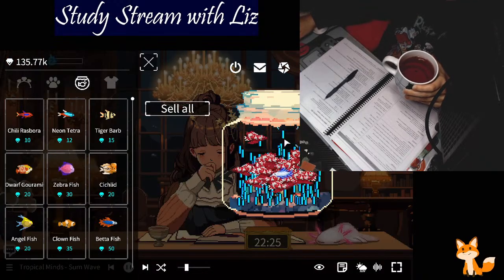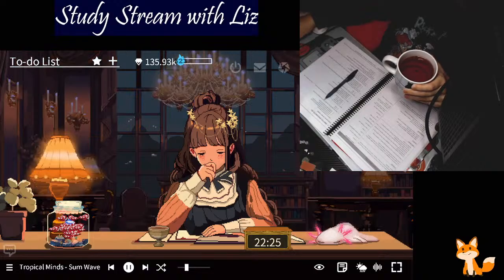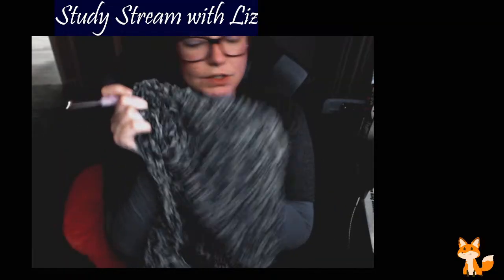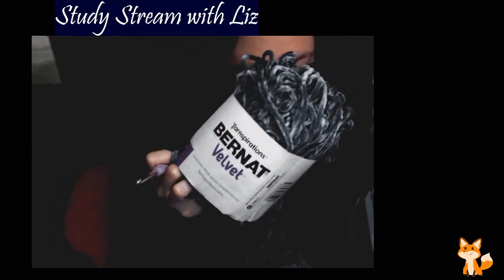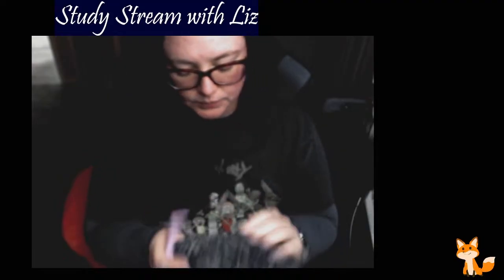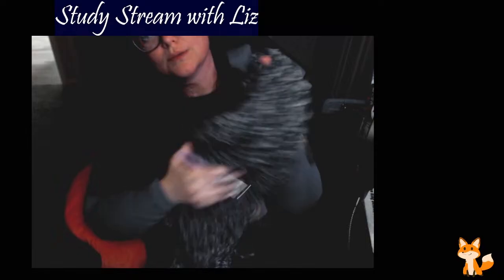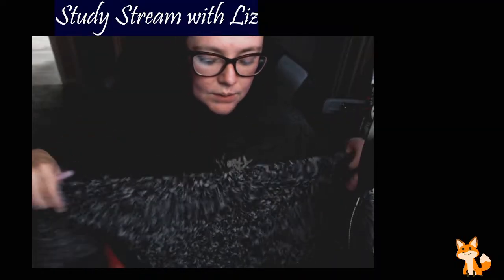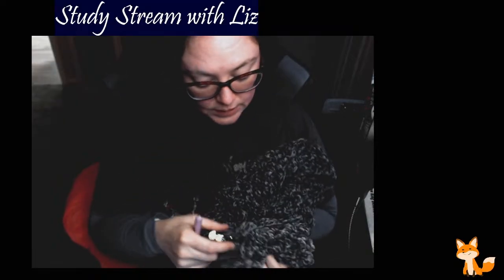Homework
Quiet Stream With Prosthetic Heart Valves